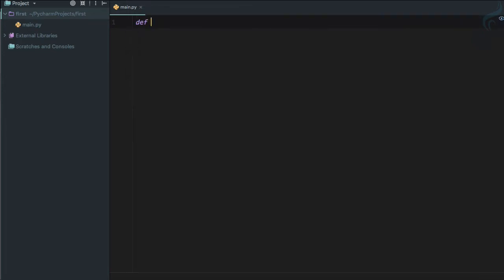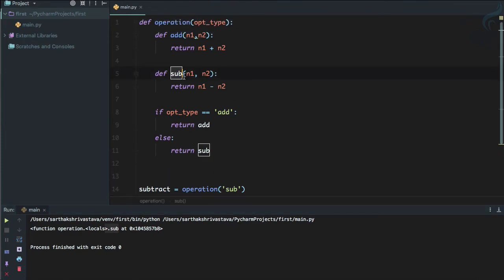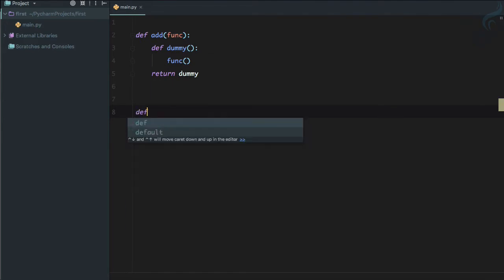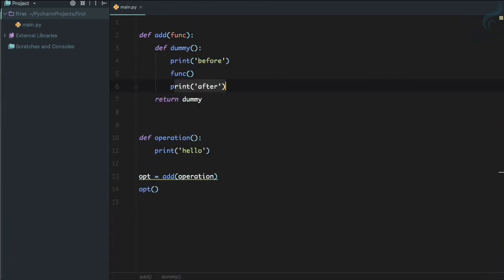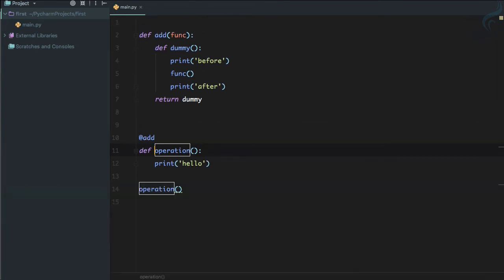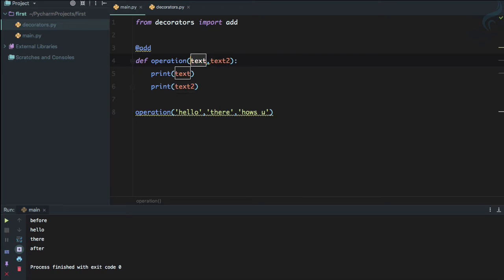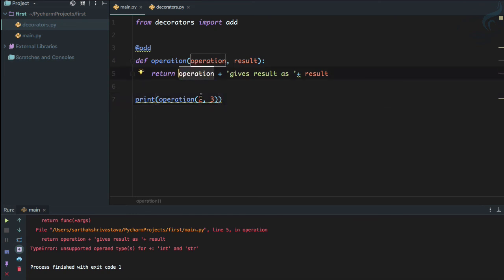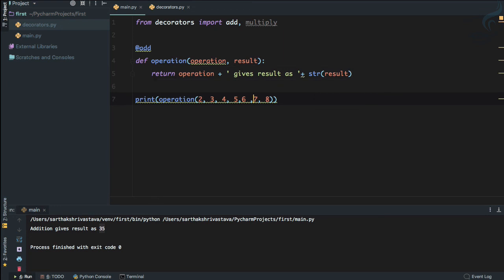Python - Object Oriented Programming | Decorators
Python Polymorphism and abstract classes
Python Object Oriented Programming, Python OOP concepts
What are Decorators and how it is useful in Python

FOLLOW ME

--- QUESTIONS? ---